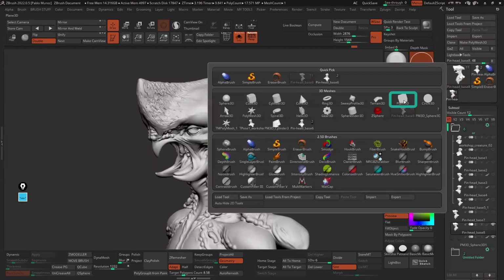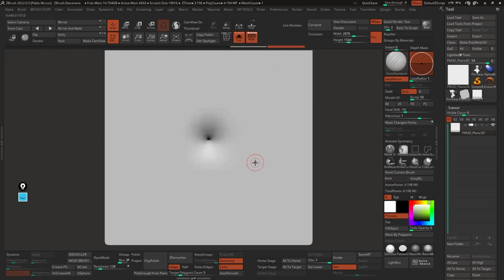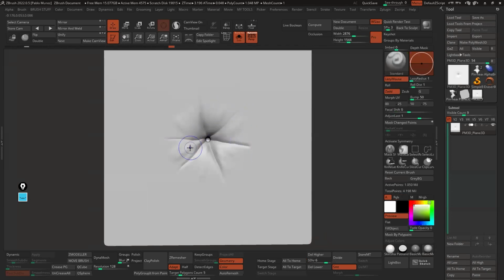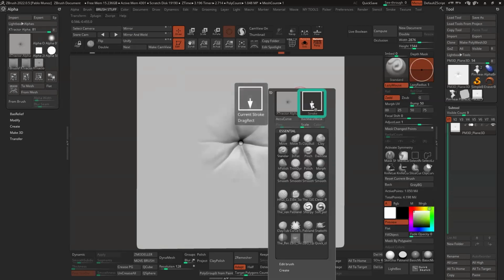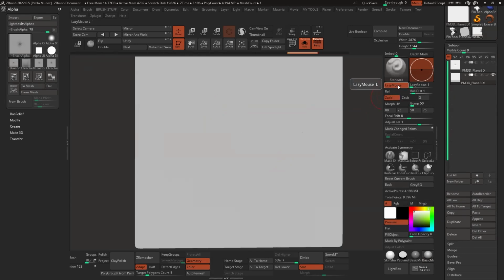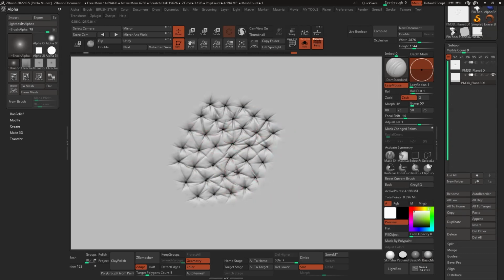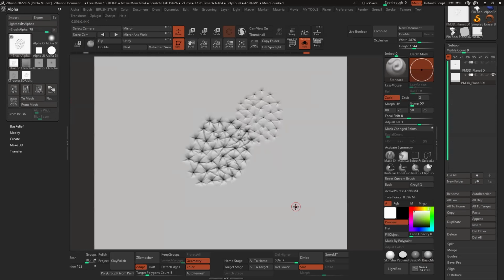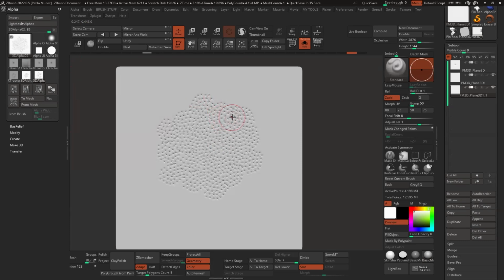Compounding sculpted details to create intricate pattern in ZBrush for custom brushes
These are the recordings of a 3-Day intensive workshop to create original creature designs.

DAY 2: After a free exploration of shapes and silhouettes, the next stage is to ground the design. This process is where we make more conscious decisions to make the design balanced and appealing. In ZBrush will take the prototype sketch and quickly clean the topology to add further high-frequency details.

In this video we are going to create a custom brush to detail the mesh using the 'compound detail' method starting from the sculpting of a single pore in the skin and then using that detail to create a more dense and detailed alpha.